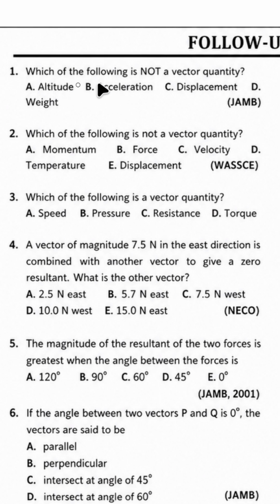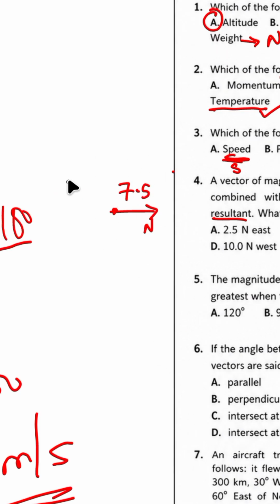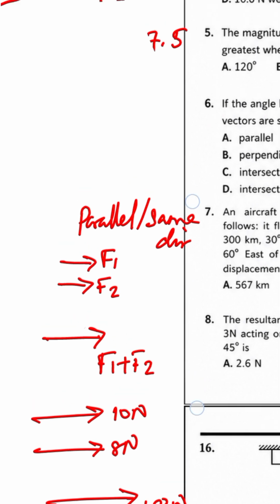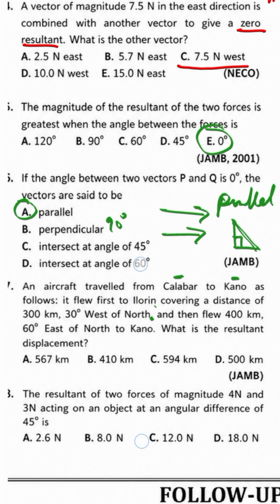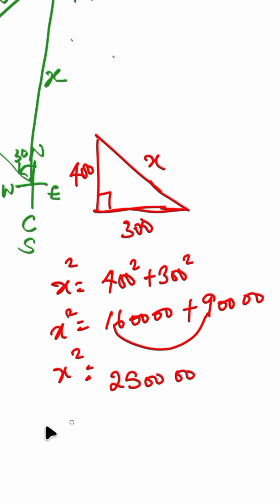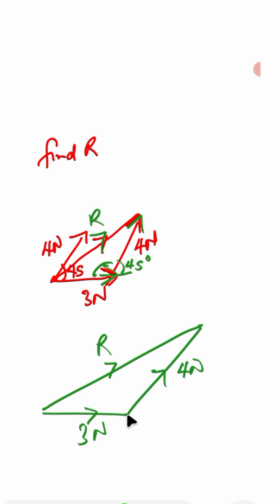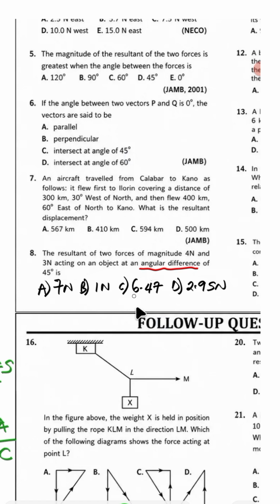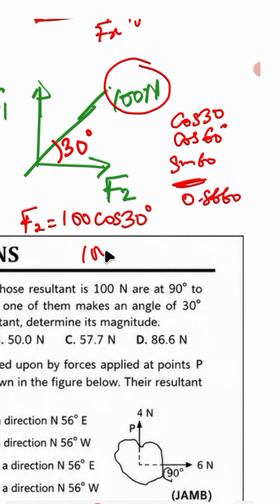JAMB 2027 Physics: Vectors & Resolution of Forces Made Easy (Part 1)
Are you preparing for JAMB 2027 and finding Vectors difficult? This lesson breaks down Vectors and Resolution of Forces into simple, easy-to-understand steps.

In this Part 1 tutorial, you'll learn:

Meaning of scalar and vector quantities

Vector representation

Common JAMB question patterns

Exam shortcuts and tips

Whether you're aiming for 250+, 300+, Medicine, Engineering, Pharmacy, or other competitive courses, this lesson will strengthen your Physics foundation.

(((keywords)))

JAMB 2027 Physics vectors

JAMB 2027 vectors and resolution of forces

Vectors made easy for JAMB

Resolution of forces JAMB tutorial

Learn vectors for JAMB 2027

JAMB Physics full tutorial

JAMB Physics vectors questions and answers

JAMB Physics lessons 2027

How to solve vector questions in JAMB

Scalar and vector quantities JAMB

Vector addition and subtraction JAMB

Resolution of forces explained

JAMB Physics calculations

JAMB Physics preparation

Physics for JAMB beginners

JAMB Physics classes online

UTME Physics vectors

Nigerian JAMB Physics tutorial

Edumathhub JAMB Physics

JAMB Physics 300+ preparation

Most repeated JAMB Physics topics

Vector questions for JAMB

JAMB exam Physics practice

JAMB Physics Part 1